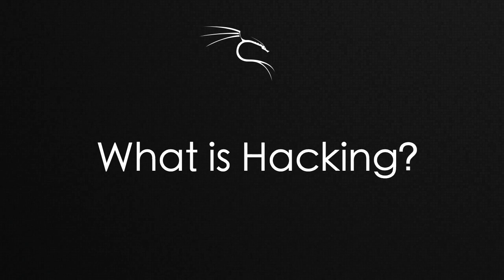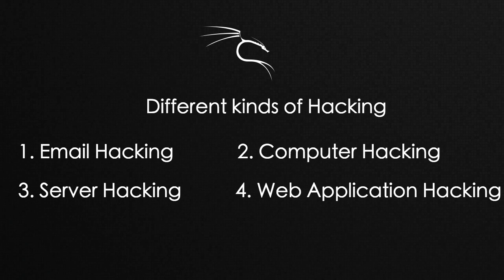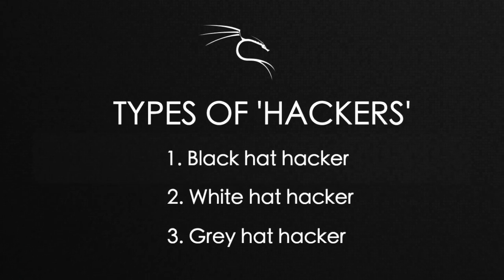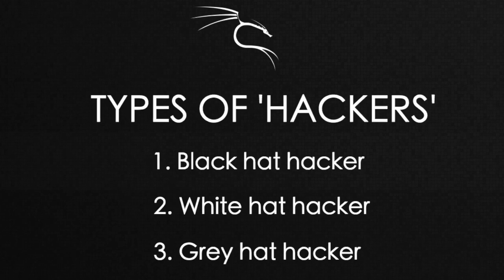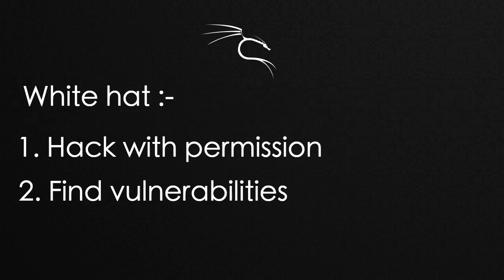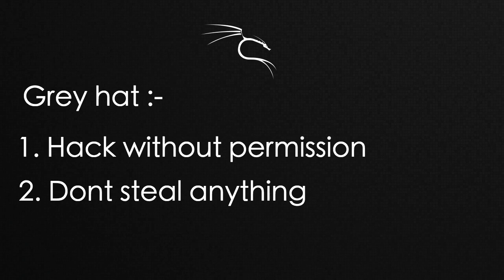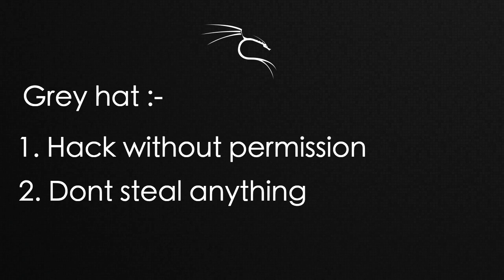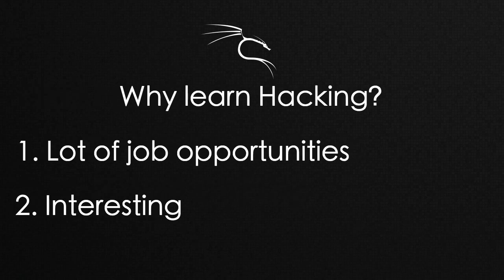Ethical Hacking - Introduction to hacking - Episode #1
In this video ,i am gonna be introducing you to the word 'HACKING' ,also telling you who are the different types of hackers and why learn hacking?

Feel like i am your friend.You can ping me anytime on any of the follwoing social platforms: